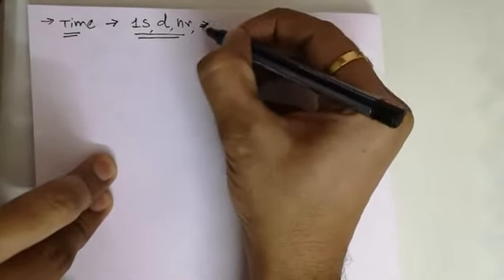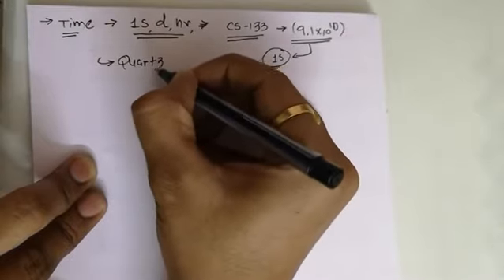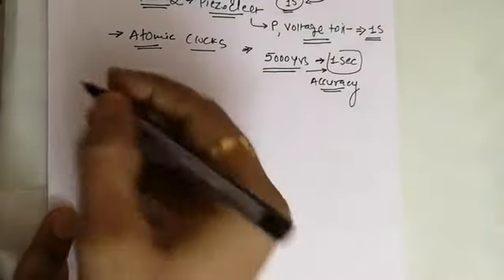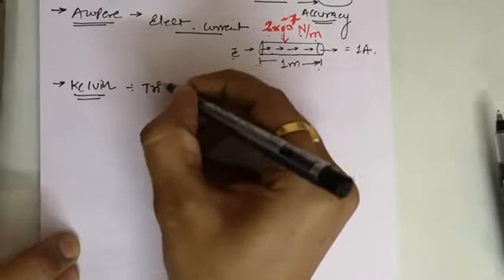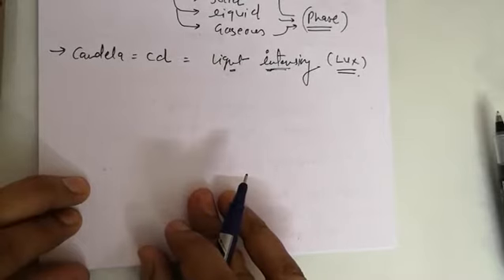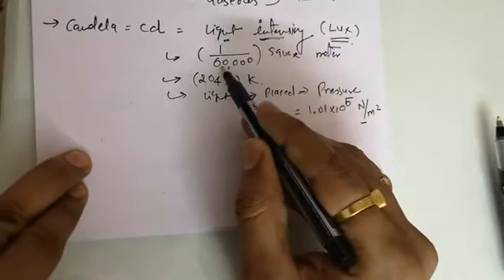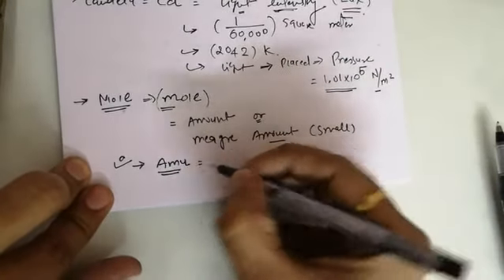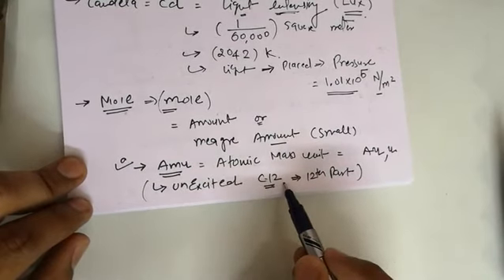11E.2.4 Understanding of units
Understanding of units